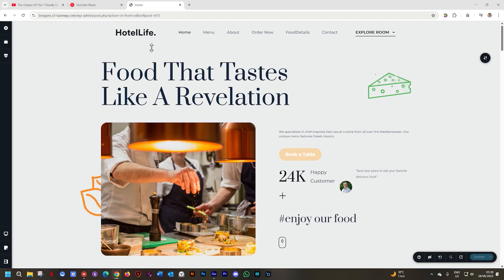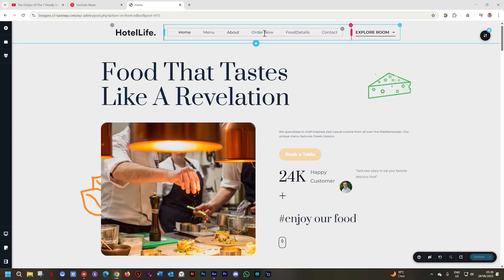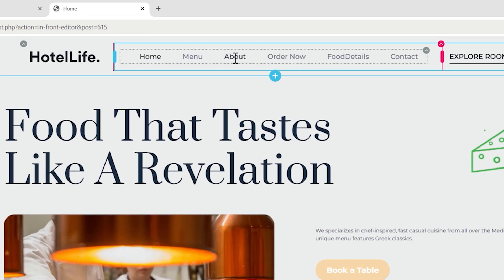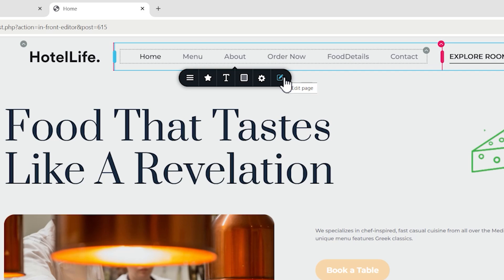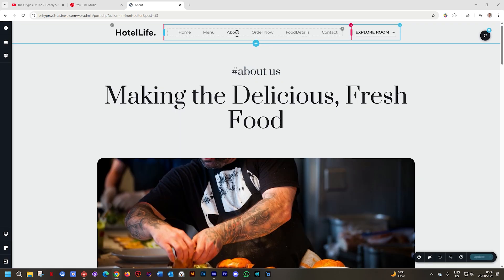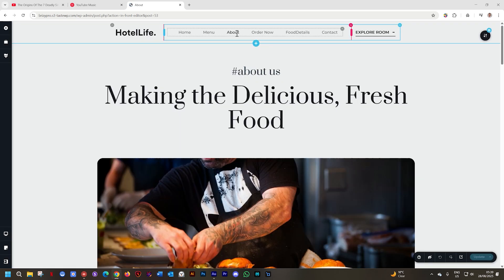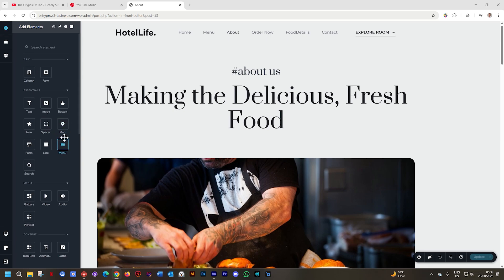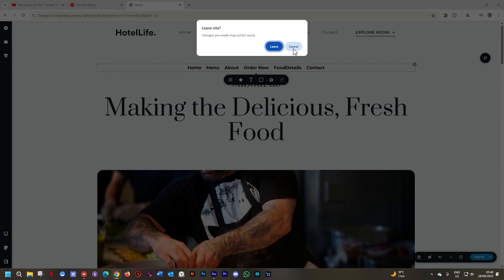New! Edit Pages Directly From Toolbar In Menu Items